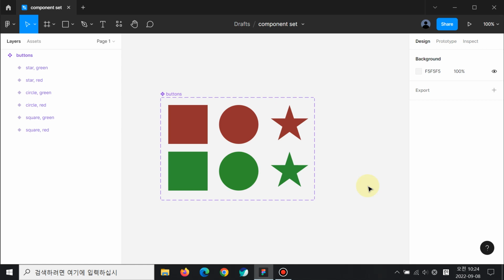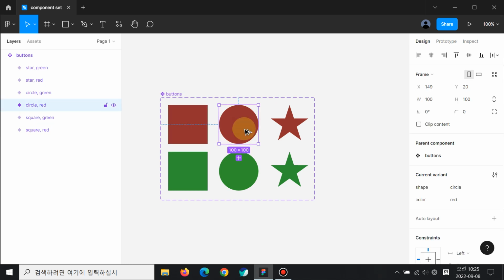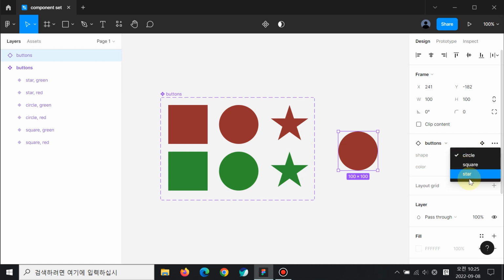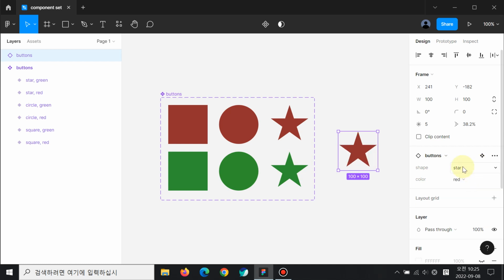[Figma] A Component Set & Variants (1): Concept